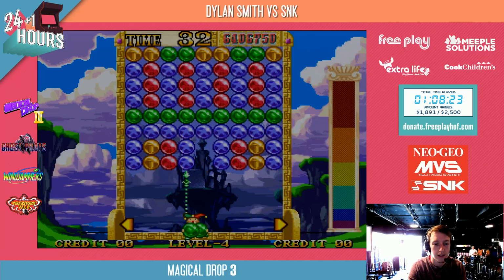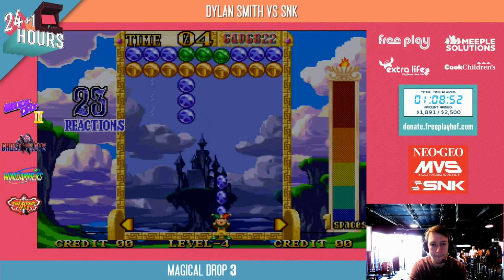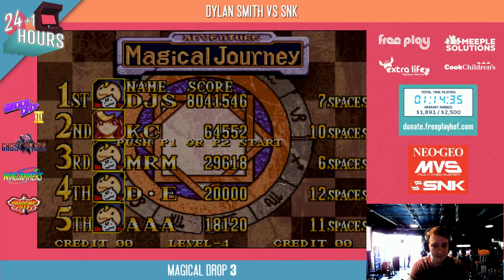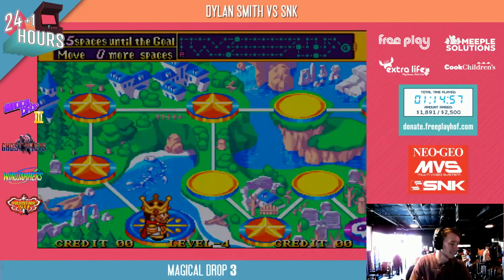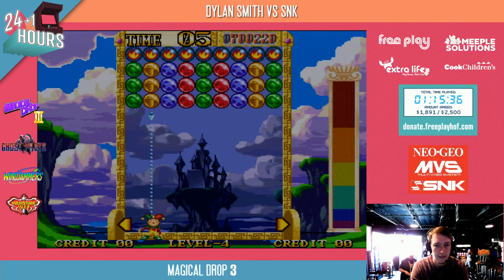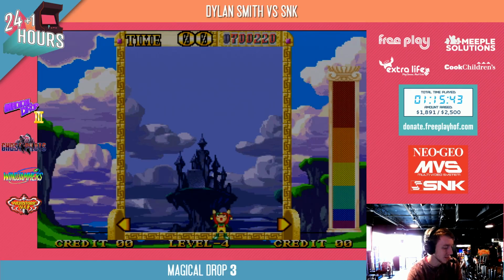Extra Life Charity Event Free Play Arlington pt 2